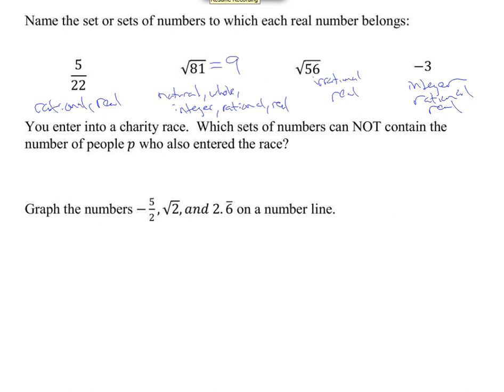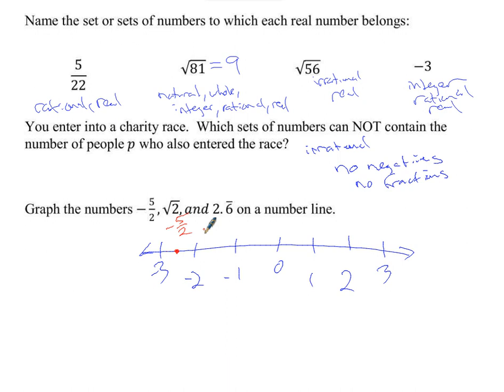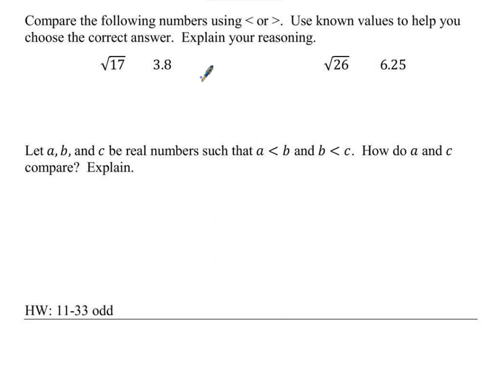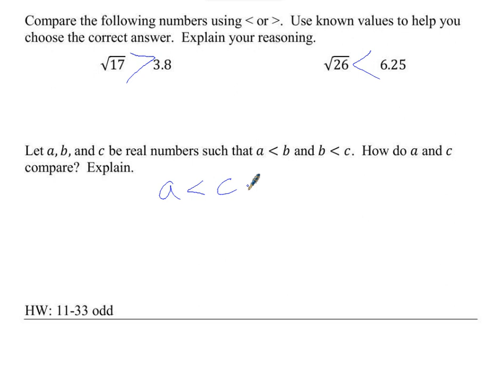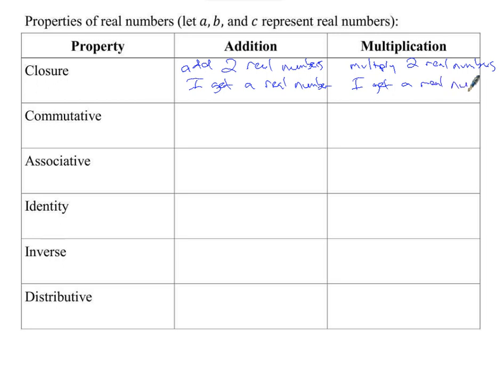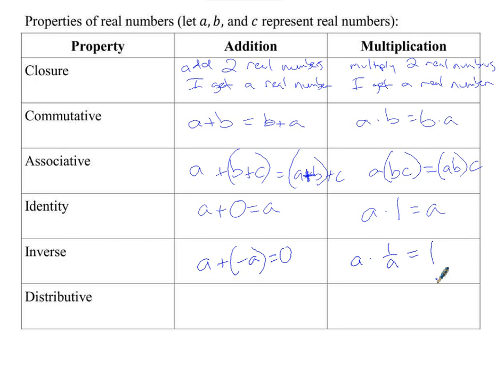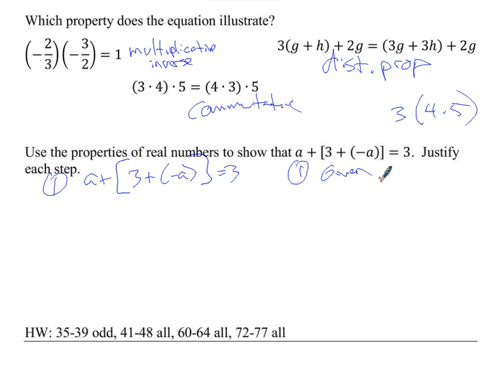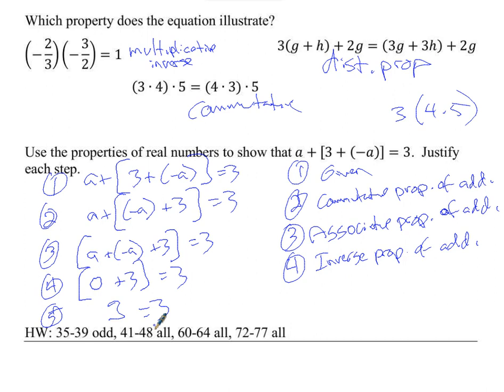A2 1 2 Properties of Real Numbers part 2